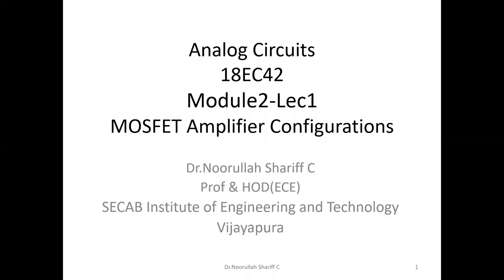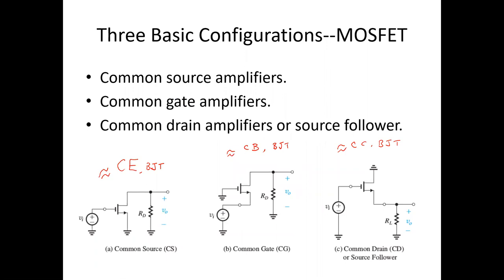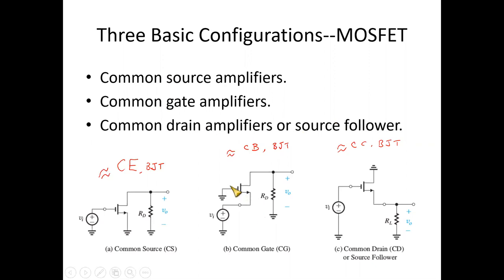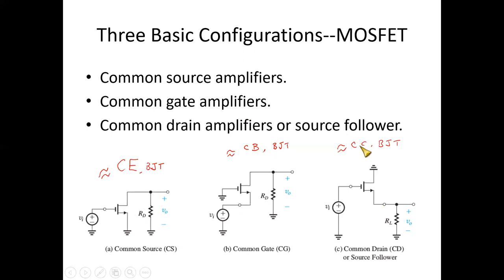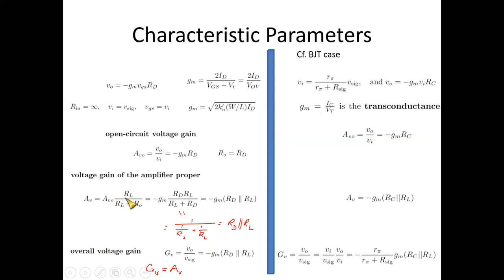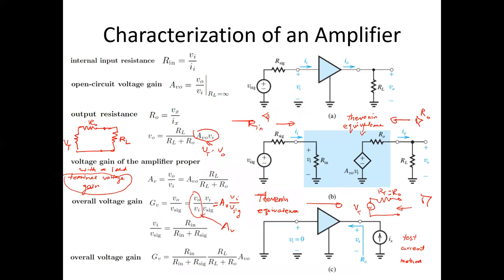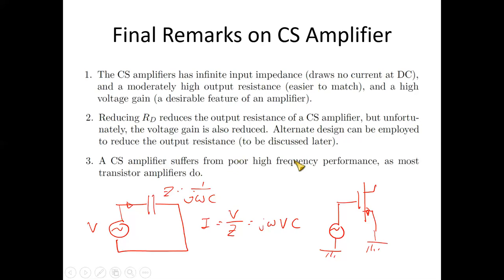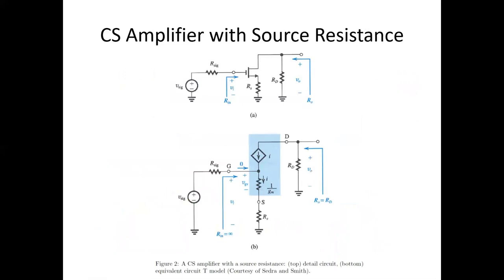AC MOD2 LEC1 PART1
Module2
Lecture1: MOSFET Amplifier Configurations-part1